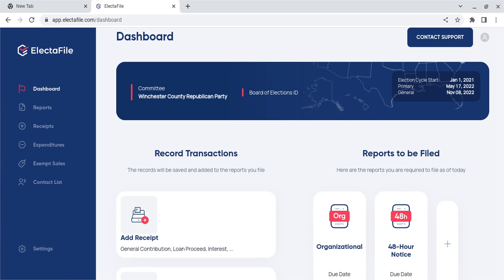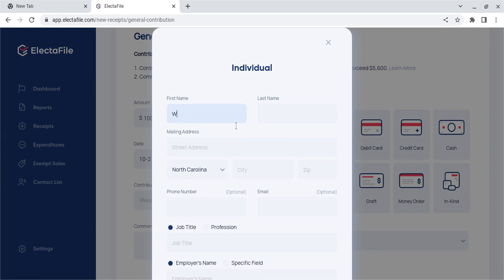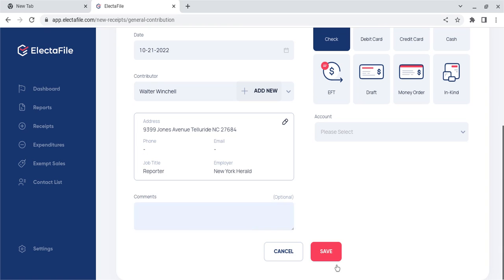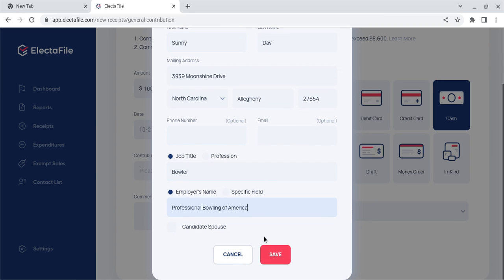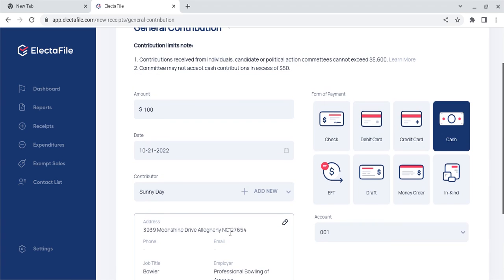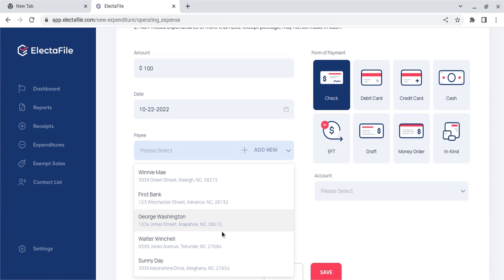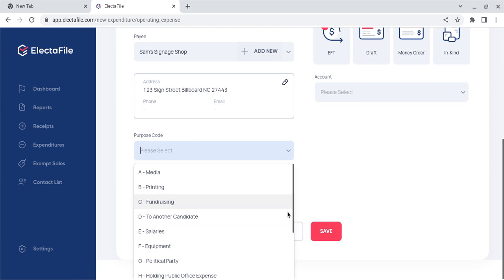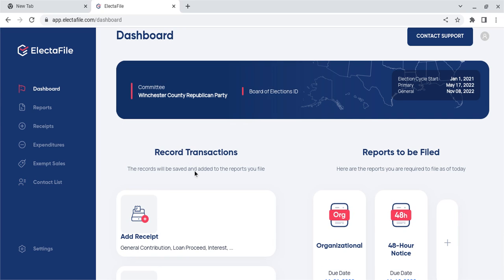Entering Contributions, Receipts and Expenditures on ElectaFile.com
The flow of funds is central to campaign finance reporting. Here's how to use ElectaFile.com to track it and report it with ease.